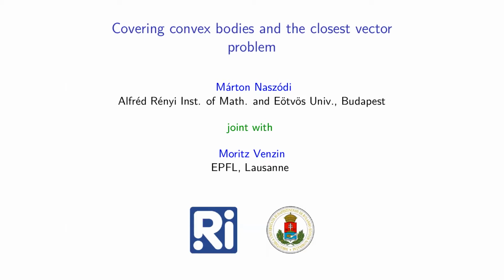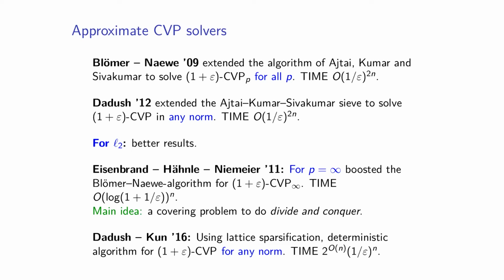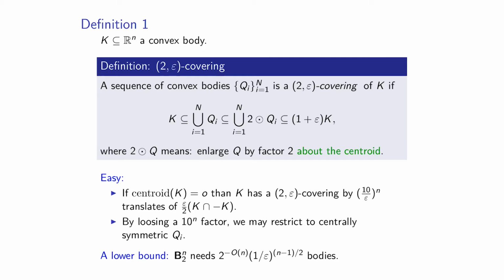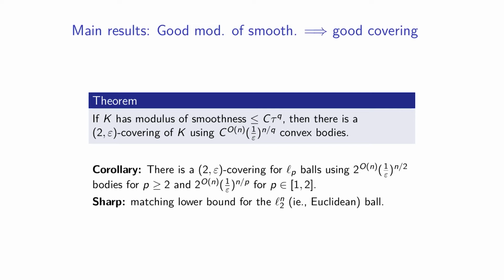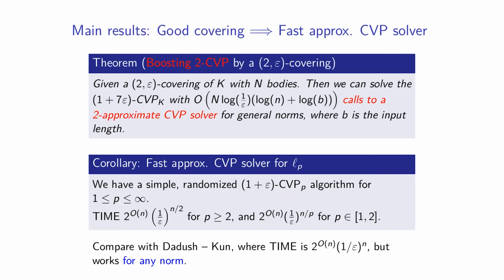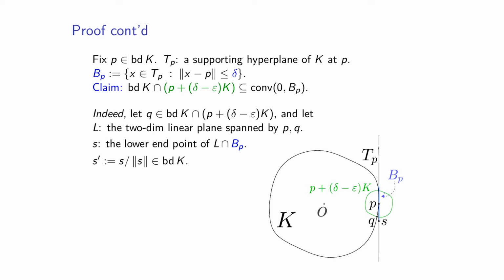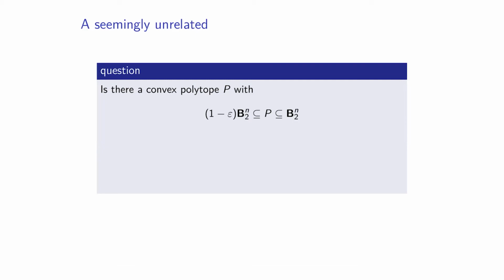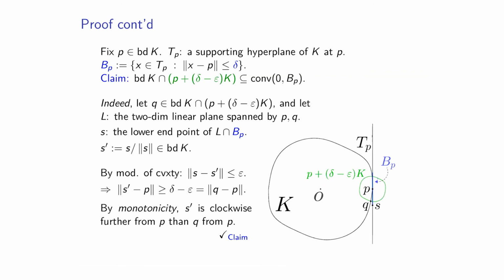Márton Naszódi - "Covering convex bodies and the closest vector problem" | CGD II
The talk by Márton Naszódi on the conference "Combinatorics and Geometry Days II" at MIPT.